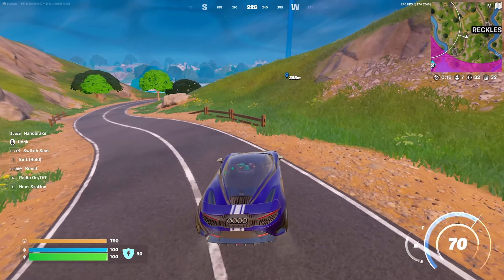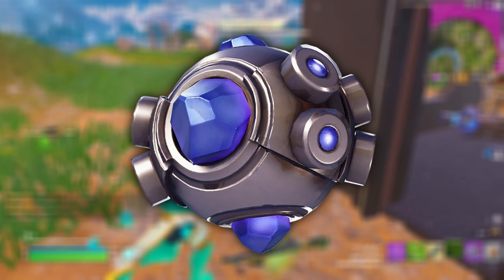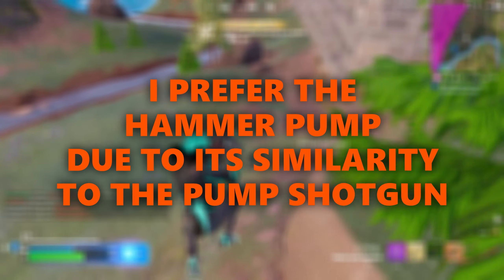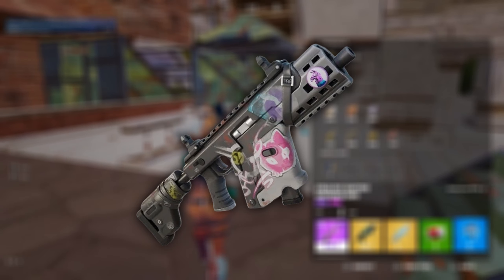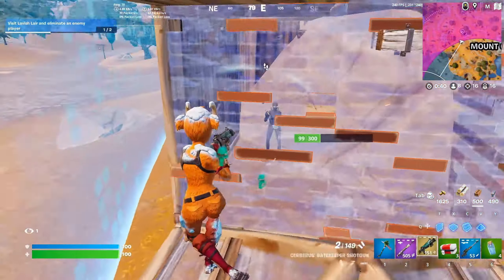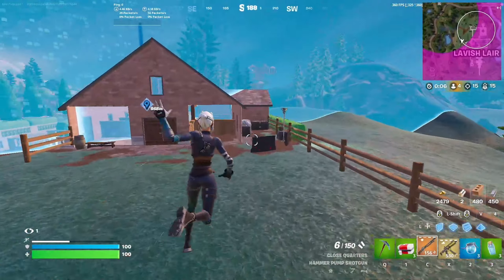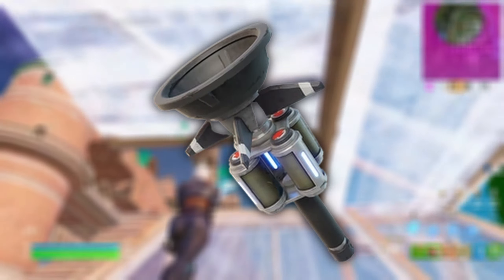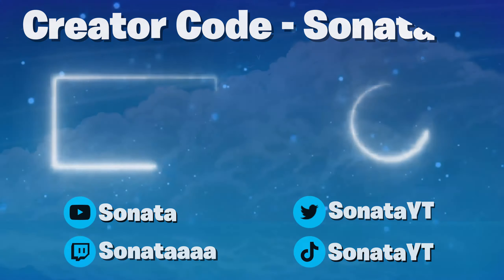This Is The Best Loadout In Chapter 5 Season 2...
In today's video, I go over the best loadout in Chapter 5 Season 2. Hope this helps you guys out!

Intro 0:00
Slot 1 0:29
Slot 2 2:17
Slot 3 3:43
Slot 4 5:19
Slot 5 6:22
Outro 7:58

CPU: Ryzen 7 5800X
MOBO: MSI MAG X570 PRO
RAM: G. Skill 32GB (2x16)
GPU: Nvidia GeForce GTX 1070
SSD: PNY CS900 512GB
HDD: Seagate BaraCuda 2TB & P1 Crucial 1TB M.2
Power Supply: Corsair Pro MM75 750W
Case: Corsair 4000D Airflow (White Edition)

⚙️MY SETTINGS/PERIPHERALS⚙️
800 DPI
7.2% X Sens, 7.2% Y Sens